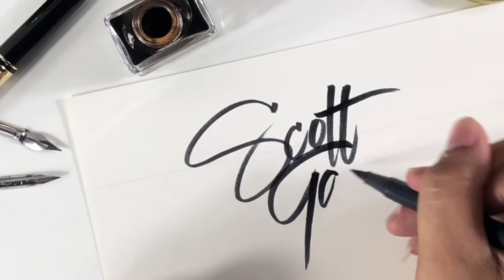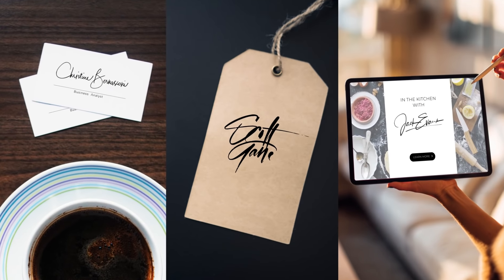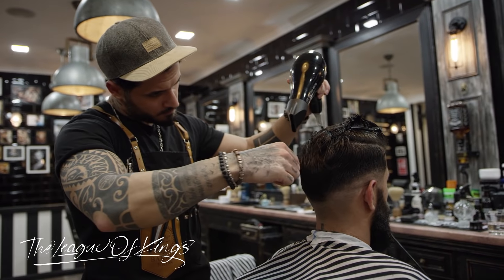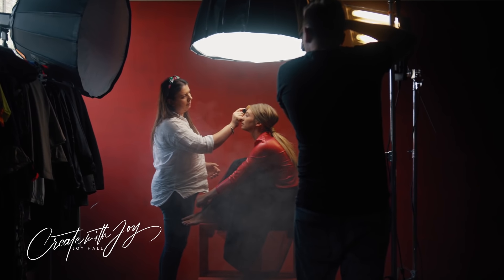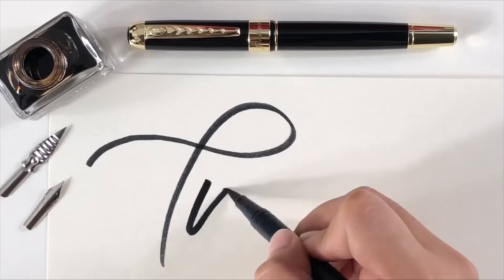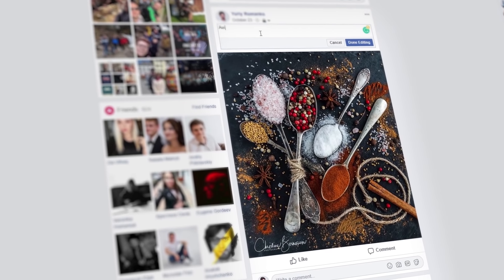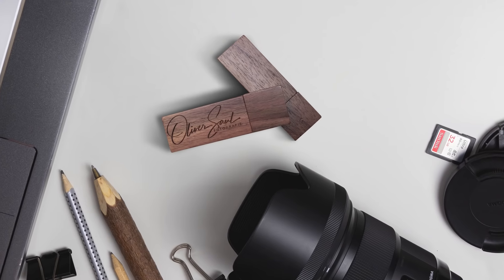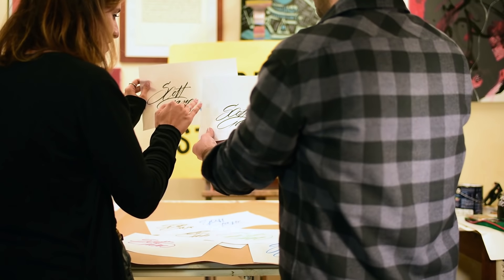The Most Beautiful Logo for Professionals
What’s one of the first things clients see of you before they even speak to you?

Your Logo.

Your logo is that one thing people notice about you.

Although that might be something you haven’t focused on improving, it can make or break you.

That’s because logos are not just mere decorations, they’re statements that build the first impression. Your logo is your brand’s visual cornerstone.

That’s why we, at Photologo, are committed to helping YOU stand out by creating handcrafted logos with a unique personal touch.